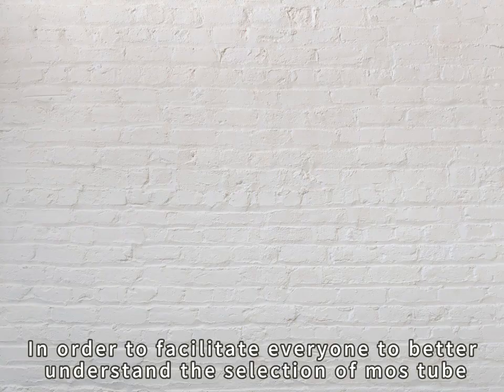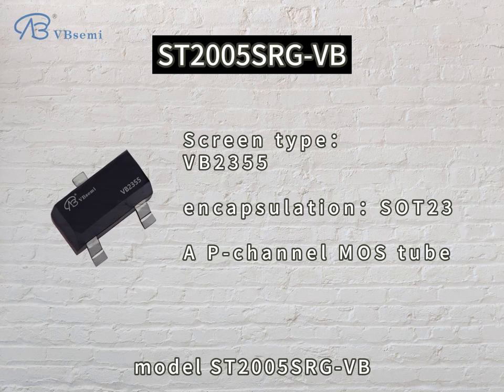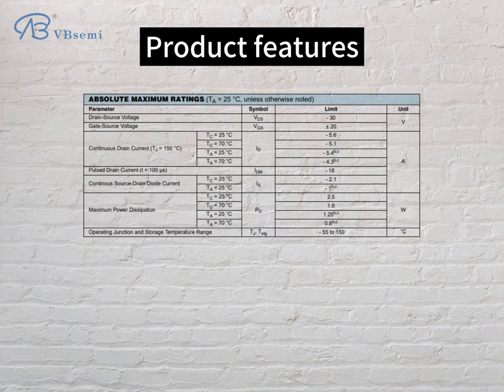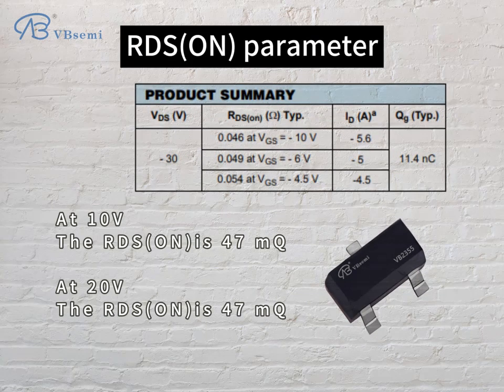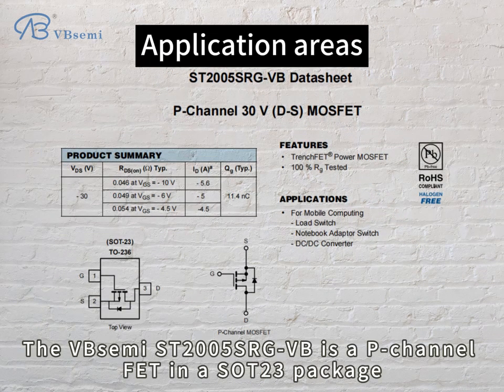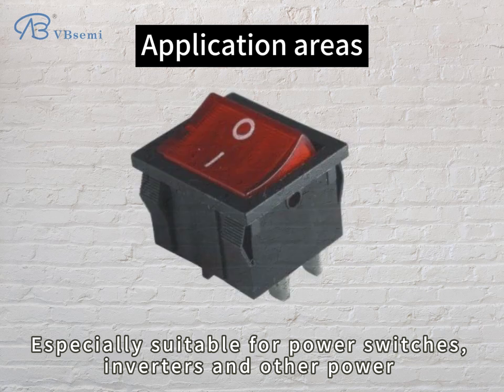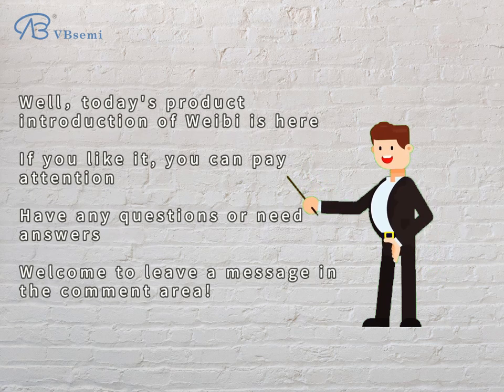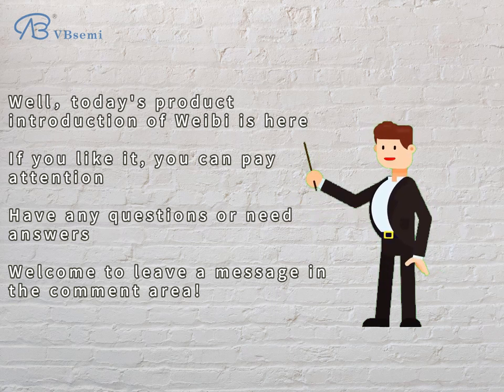ST2005SRG-VB is a SOT23 package P-Channel field effect MOS tube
"VBsemi ST2005SRG-VB is a P-Channel field effect transistor in SOT23 package. The following are detailed parameters and application introduction:

- **Parameter description: **
- Rated voltage (Vds): -30V
- Rated current (Id): -5.6A
- On-state resistance (RDS(ON)): 47mΩ @ VGS=10V, VGS=20V

- **Application introduction: **
- **Field: ** Mainly used in power management and switching power supply fields.
- **Module application: ** Particularly suitable for power switch and inverter modules, especially in circuits requiring P-Channel channels.

The device performs well in circuits requiring load switches, and is particularly suitable for power switches, inverters and other power management modules. Due to its P-Channel design, it can provide efficient power control in specific circuits."